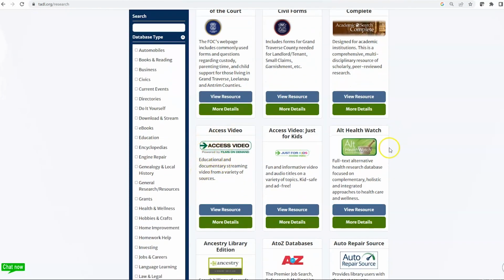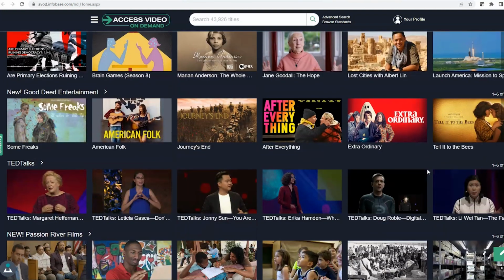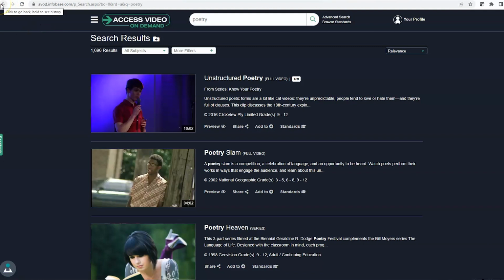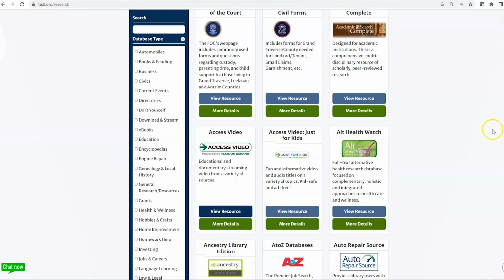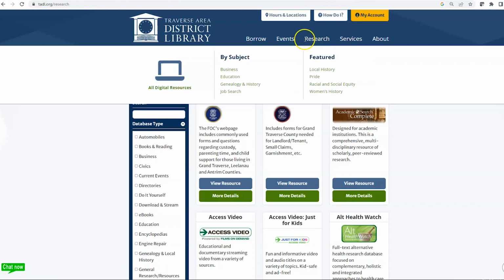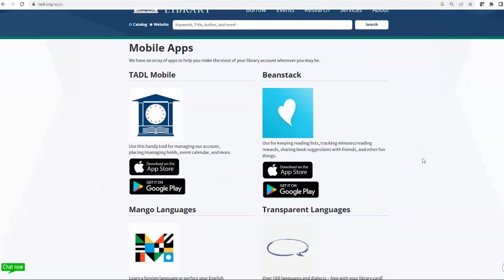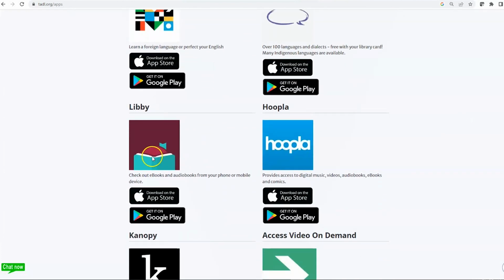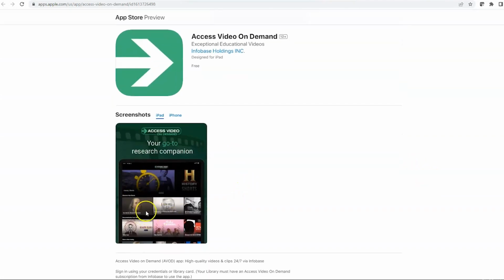How To: Using Access Video on Demand and the new AVOD App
This short tutorial walks you through how to find Access Video on Demand on our website, and where to find the app so you can easily stream the videos on a range of devices.